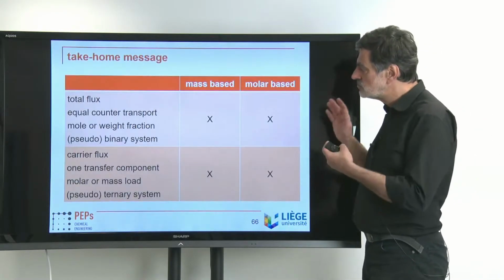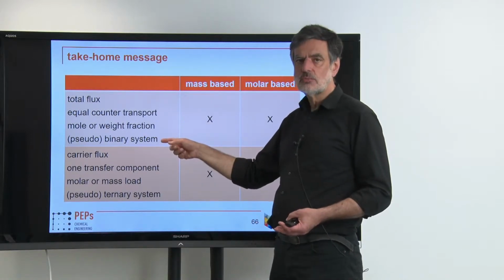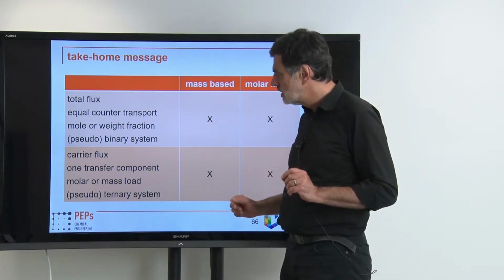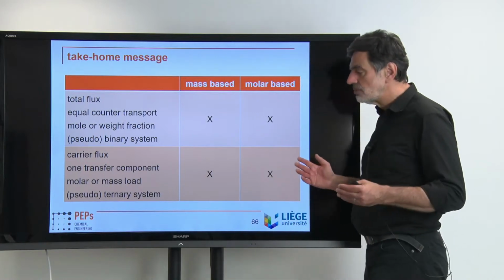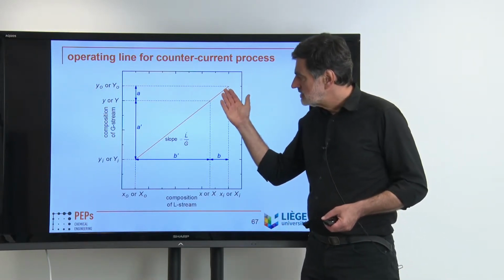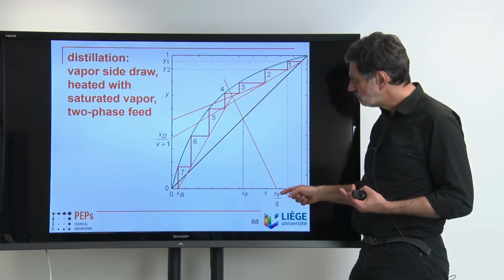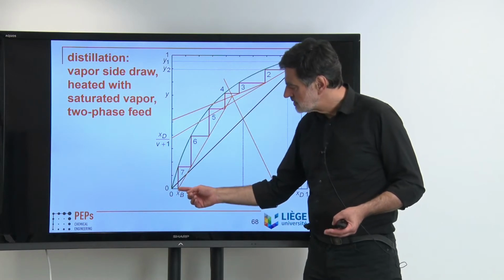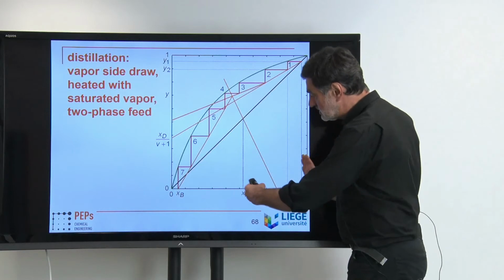041 TUO - general considerations - McCabe-Thiele diagram - example step construction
Thermal Unit Operations is part of a lecture given at the University of Liège in the Chemical-Engineering curriculum. for the entire lecture.